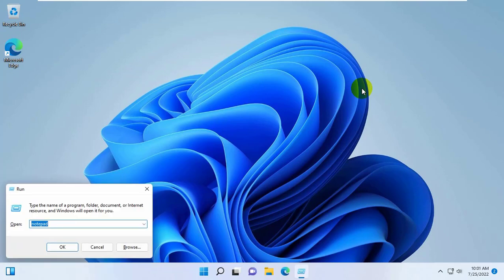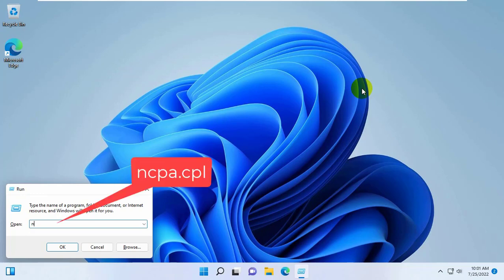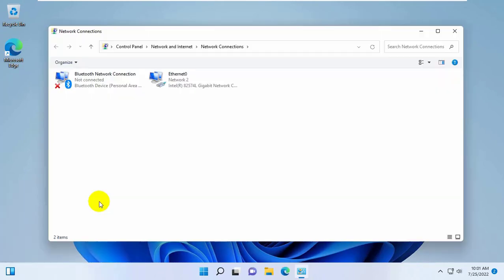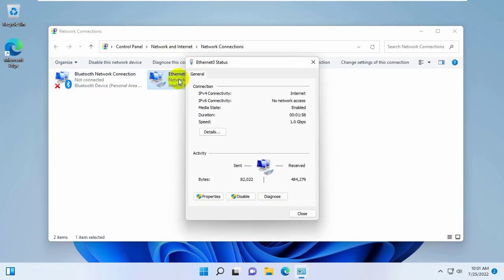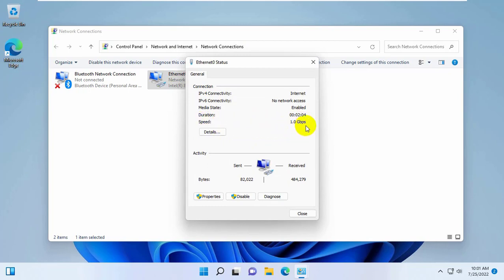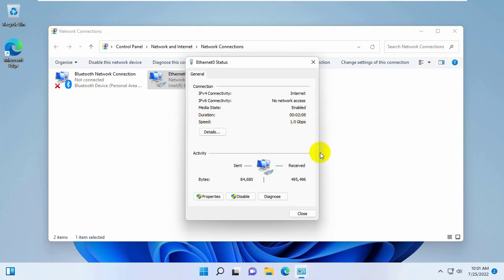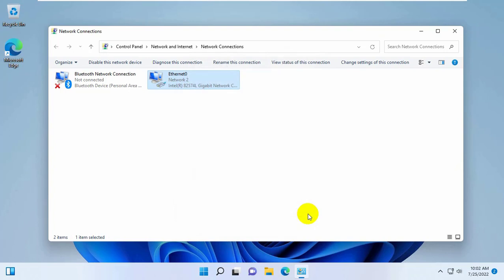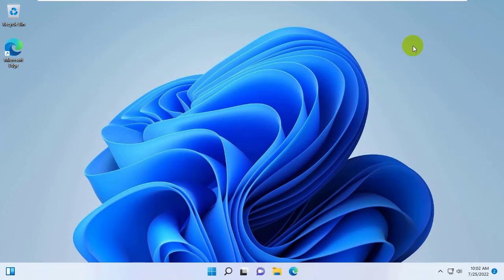How To Check Network Card Speed In Windows 11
When choosing a tariff plan from an Internet provider, we usually rely on the Internet speed that the provider in this tariff plan can provide. Typically, a computer is connected to the Internet through equipment like a network card, and this card has its own specifications and capabilities. Agree, if the network adapter will pass a maximum of 50 Mbps, then the tariff plan of 100 Mbps will lose its meaning. The question arises, how to find out the speed of a network card on a computer or laptop on Windows 10.

Check network card speed in Windows 10
First of all, I will make an explanation about network adapters. A computer or laptop can connect to the Internet through an Ethernet (wired) adapter or a wireless network (WiFi).

Note: It is not possible to increase the speed of the network card. If your tariff plan gives out more Internet speed than the bandwidth of the network card, then you should replace the network card with a more powerful one.

Tech Review